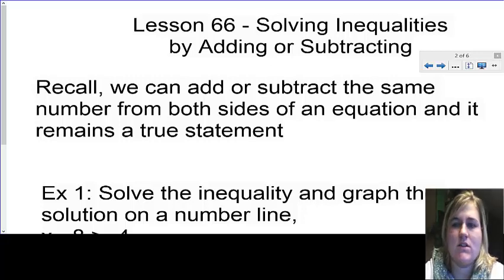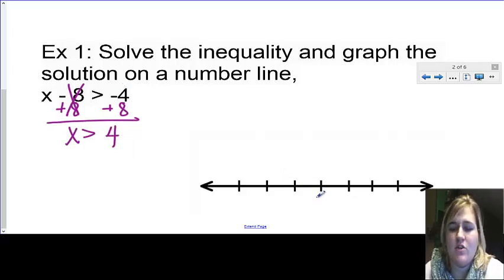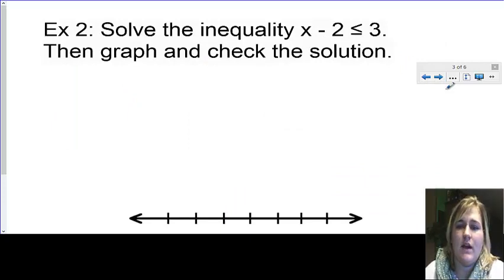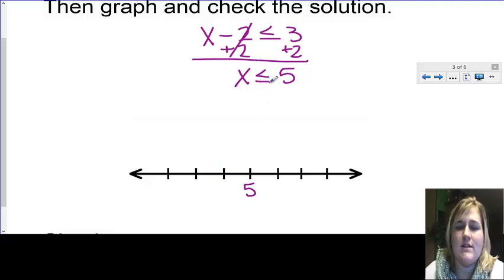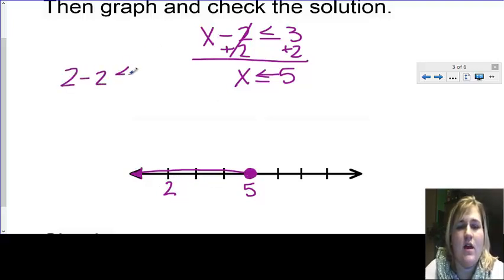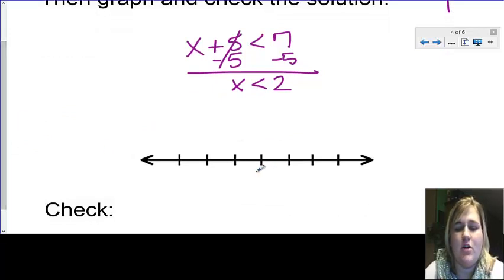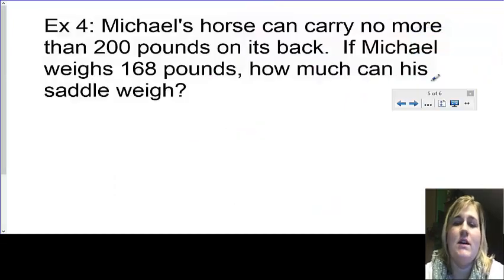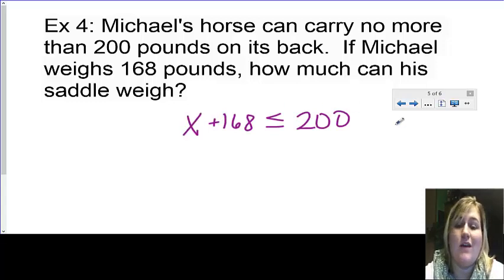Algebra 1 Lesson 66 Solving Inequalities by Adding and Subtracting